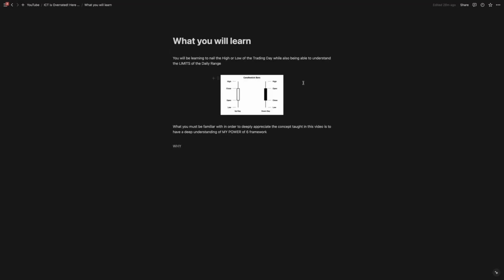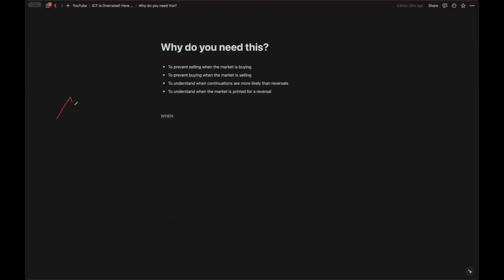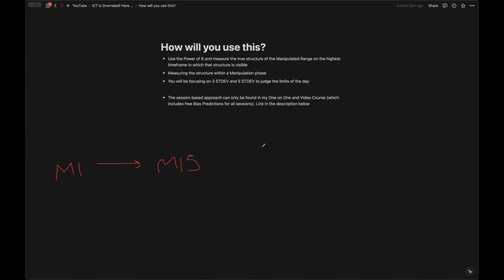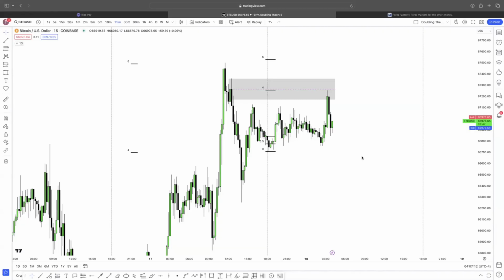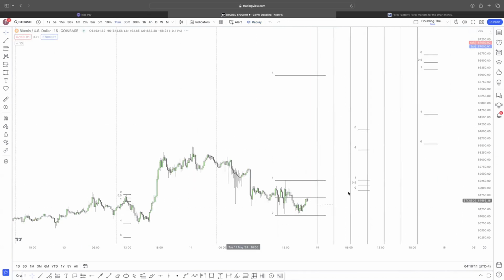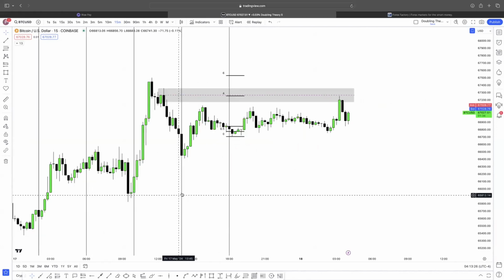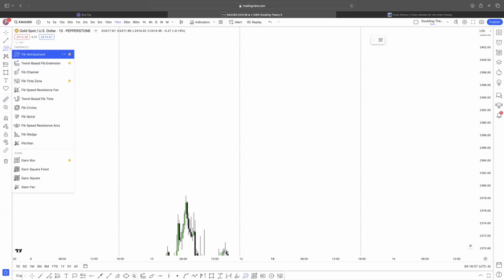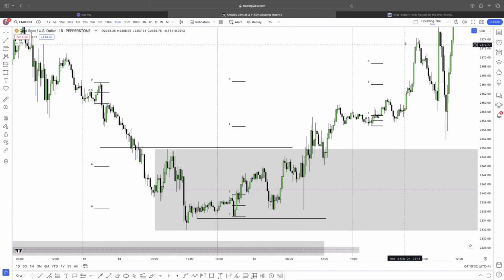ICT is overrated! Here is a better way to find the High / Low of the day